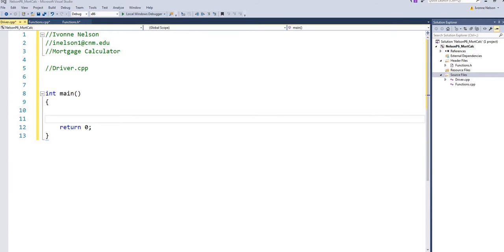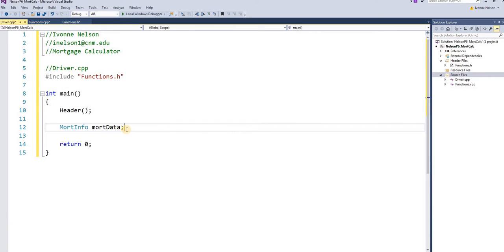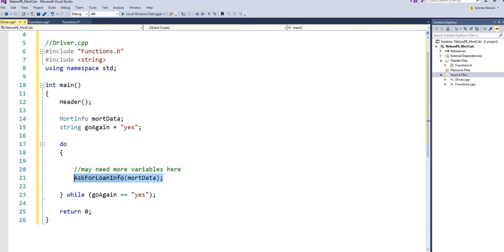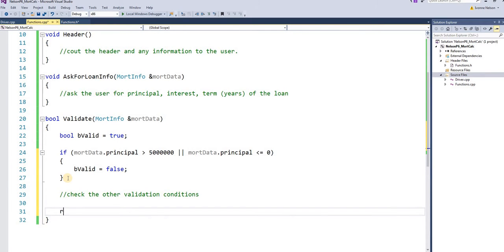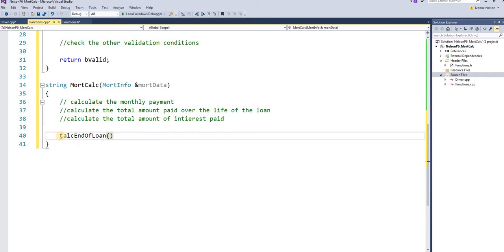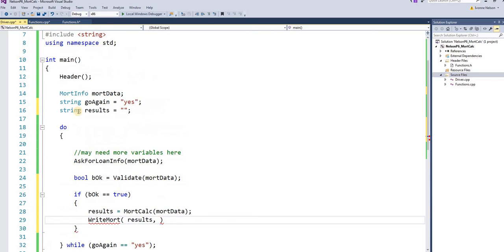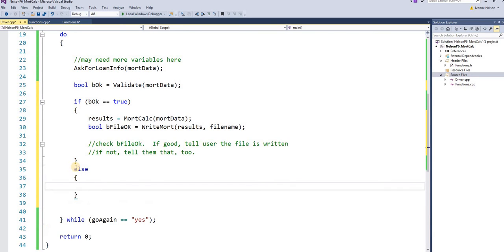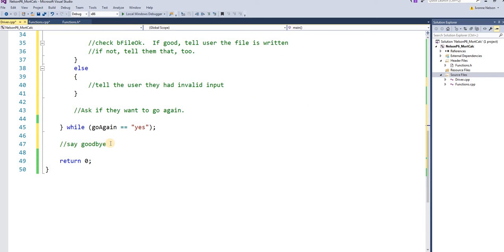P6 Coding Help 3 26 2017 3 30 42 PM